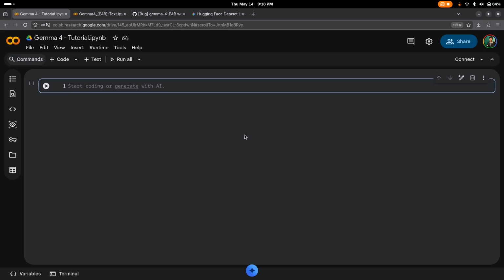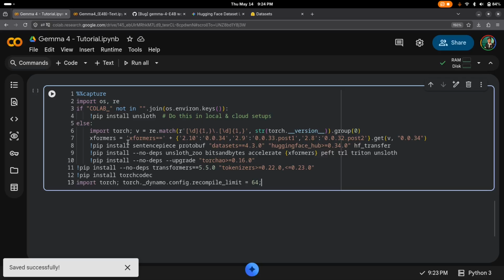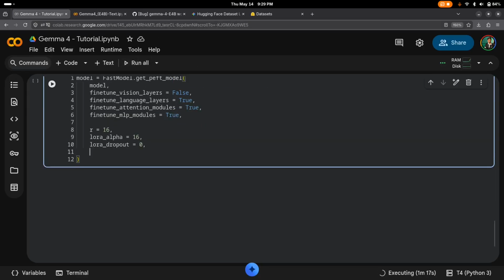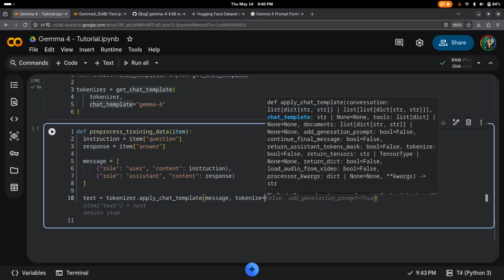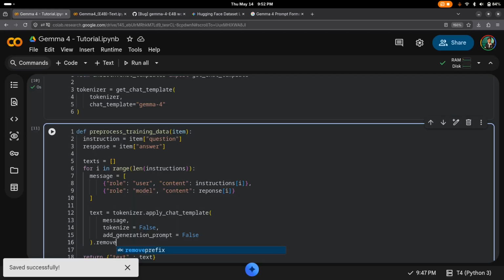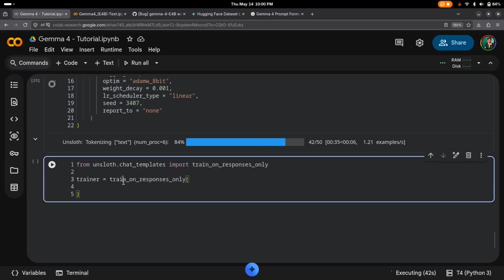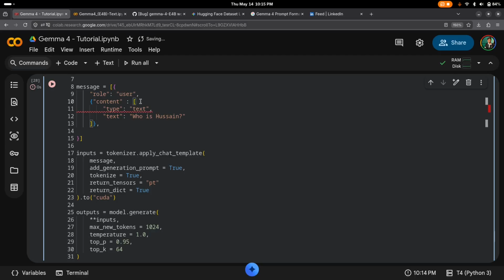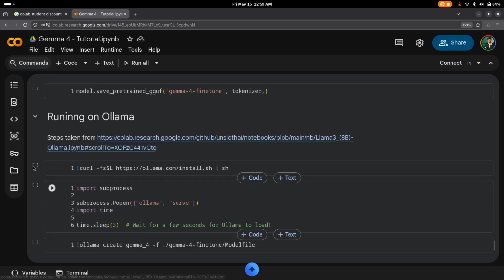Finetuning the Gemma 4 LLM via Unsloth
Hey guys, in this video, you're going to learn how to finetune the Gemma 4 Large Language Model via the Unsloth library. We will be using the Google Colab Python environment to do this.
Timestamps:
0:00 Intro
0:45 Dataset creation
2:09 Converting to Dataset format
3:32 Setting up Unsloth
4:32 Getting the base model
7:23 Chat Templates
11:35 Turning to batched
14:23 Setting up training code
17:08 Training our model
17:30 Performing inference
20:36 Saving adapters
21:06 Saving 16-bit deployment.
22:38 Issues
23:03 Outro